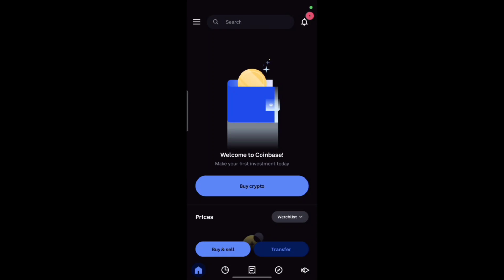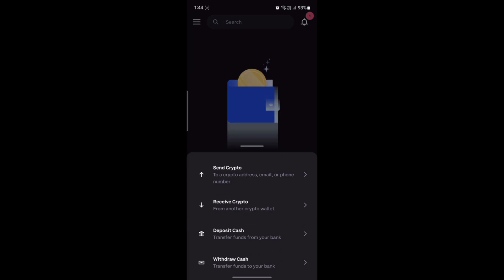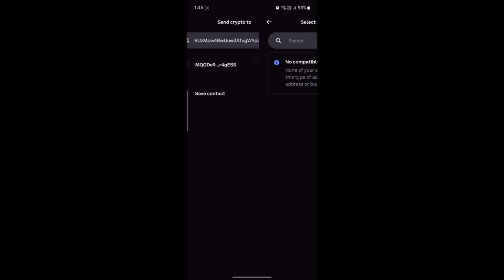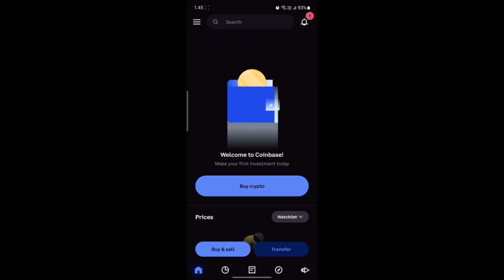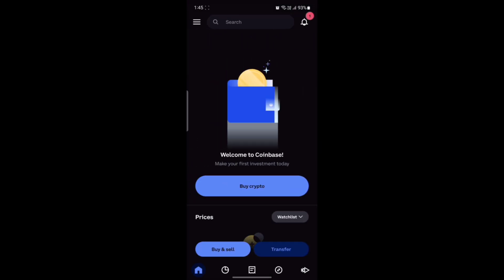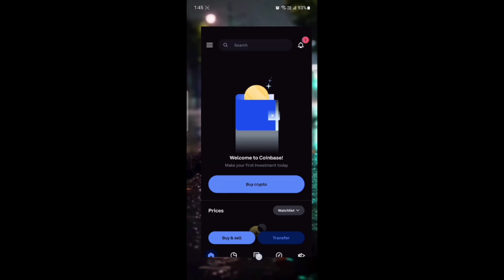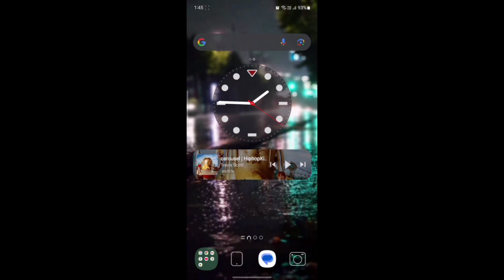How To Send Funds From The Coinbase To Binance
Learn the exact steps on how to send funds from the Coinbase to Binance. Make sure you watch the video till the end for better assistance.